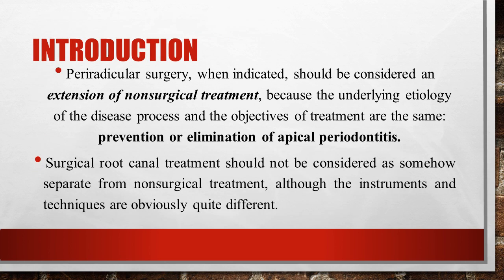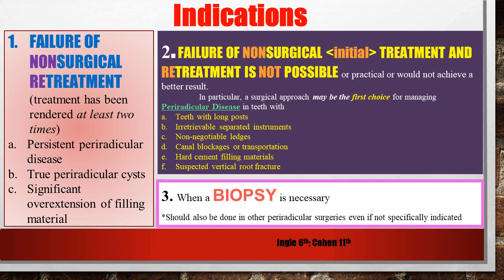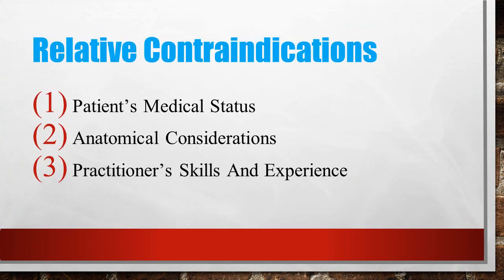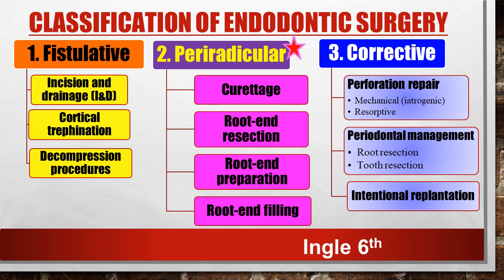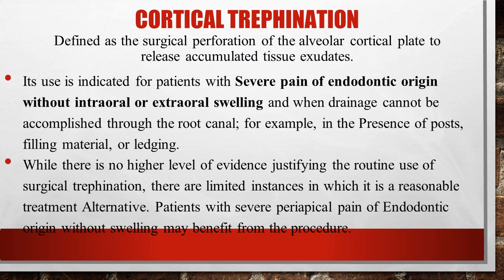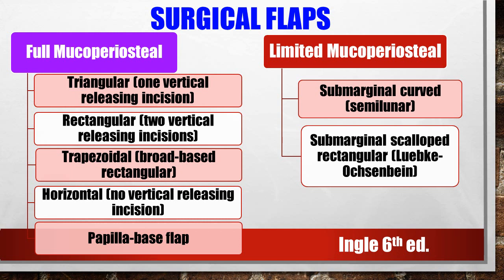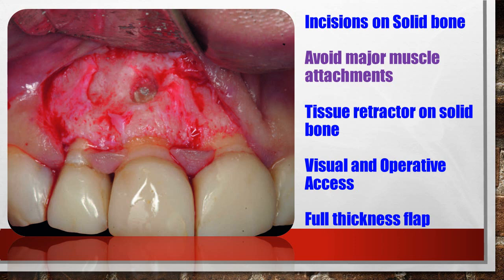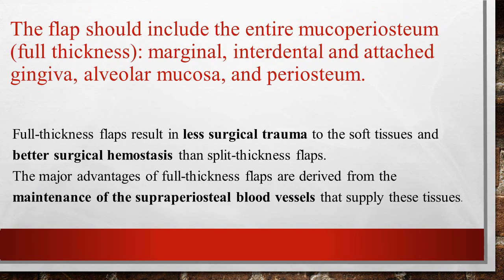Surgical Endodontics I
Topic: Surgical Endodontics I
Department: Conservative Dentistry & Endodontics
Batch: 22
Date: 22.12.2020